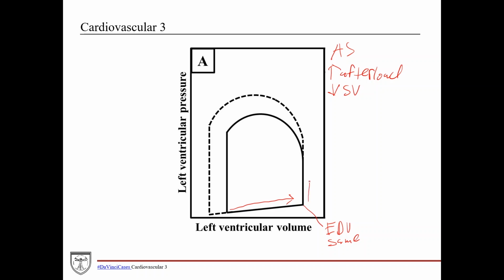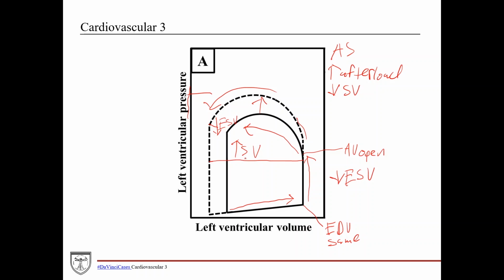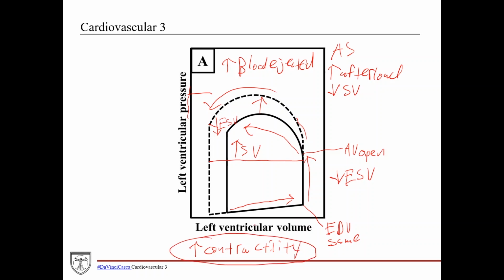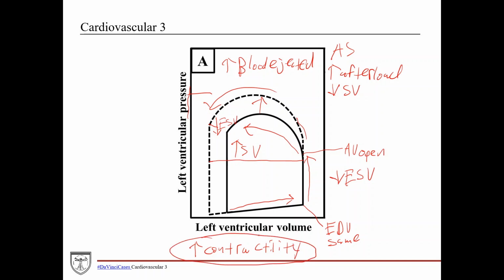Increased Cardiac Contractility Pressure Volume Loop Explained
Physiology of increased cardiac contractility explained using a pressure volume loop.

Main DaVinci Academy YouTube channel covering long-form educational content, including video courses, clinical case videos davincicases and The DaVinci Hour Podcast